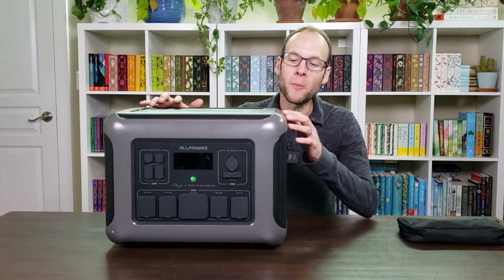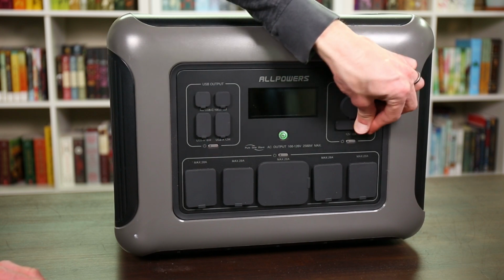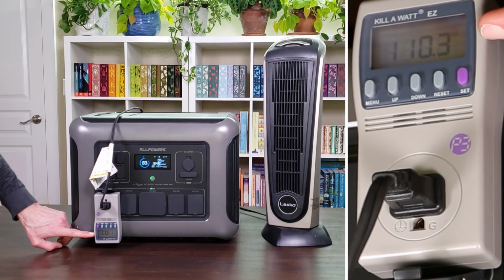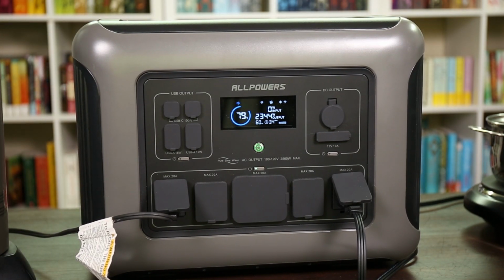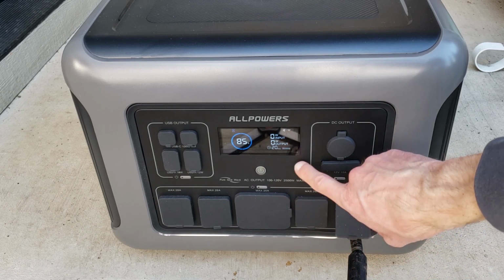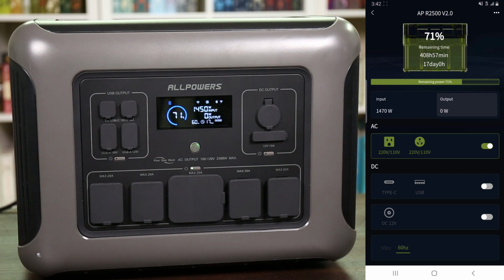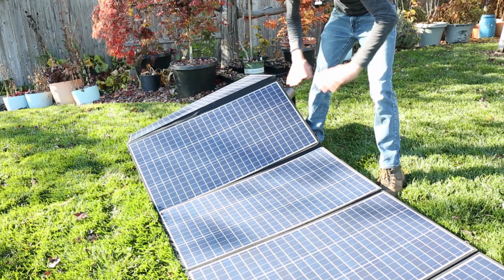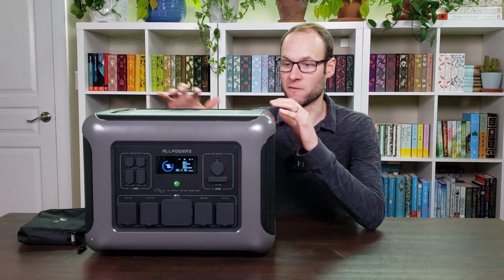BIG POWER small price - ALLPOWERS R2500 Solar Generator Kit Review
SALE START: 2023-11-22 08:00 PST | END: 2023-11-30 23:59 PST

Support Cleanerwatt:

1.